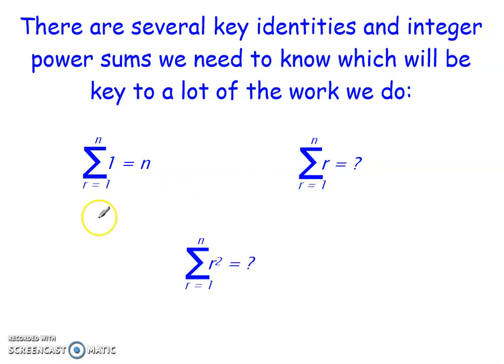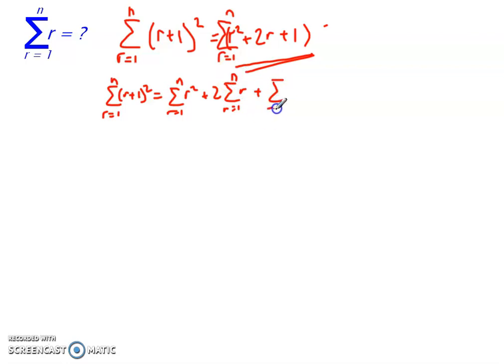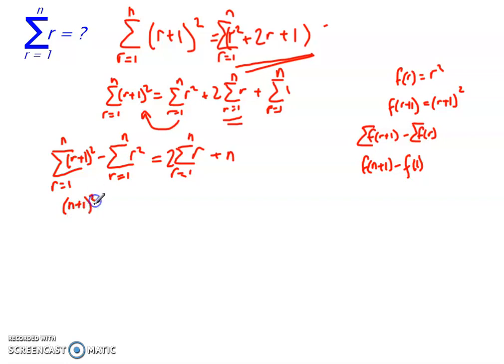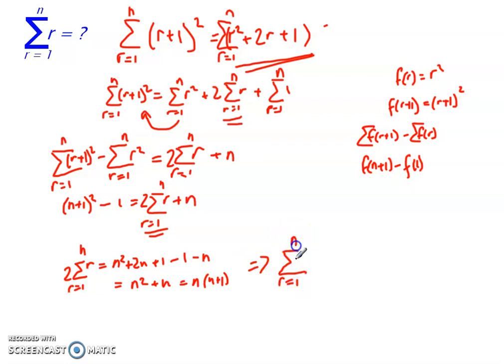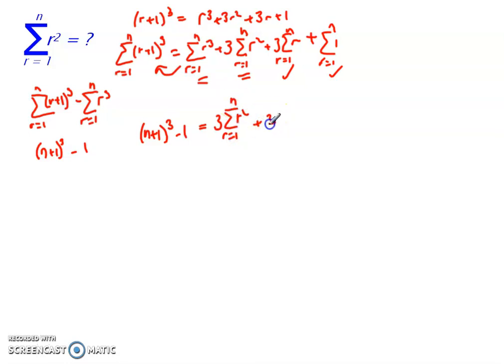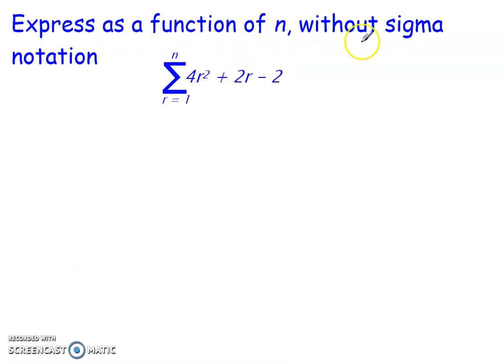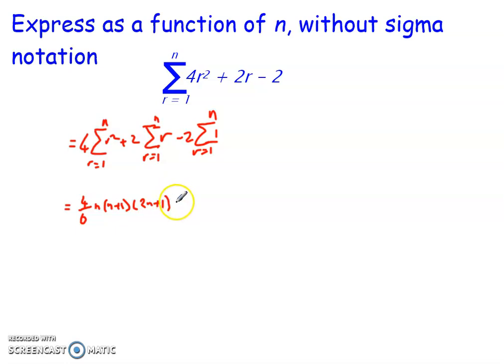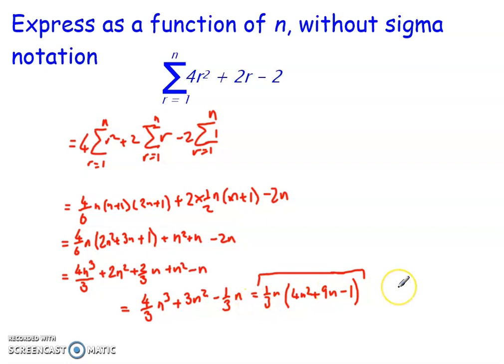Further Sigma Notation